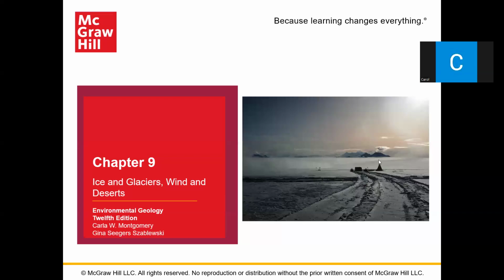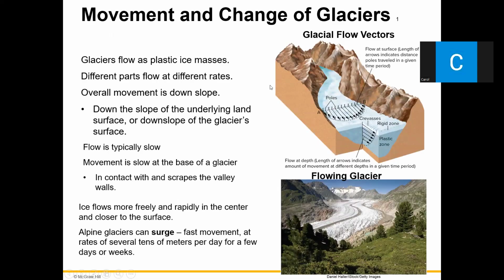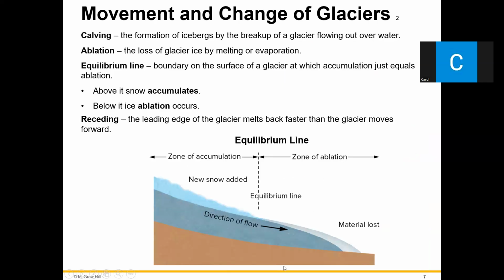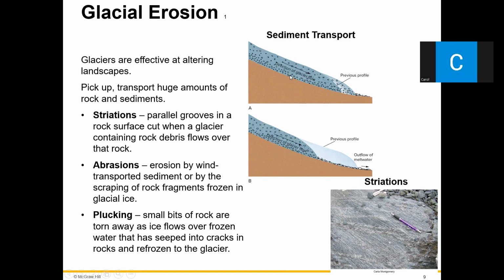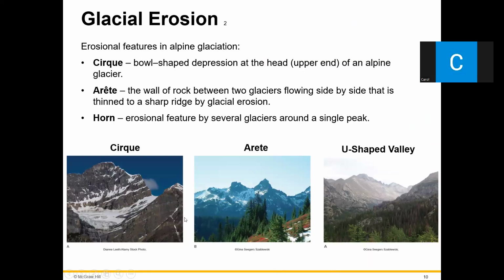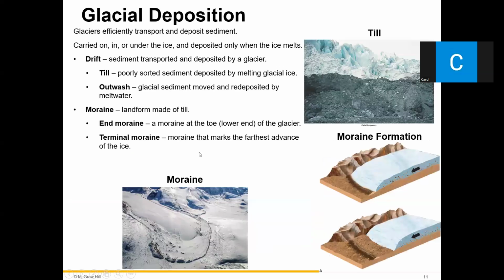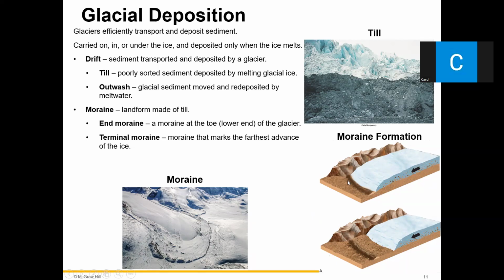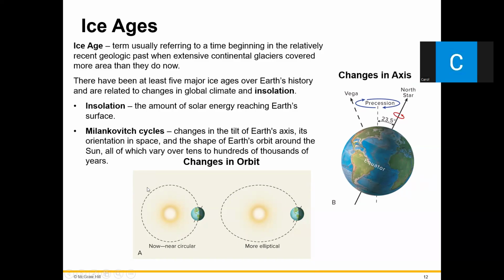Chapter 9 Glaciers